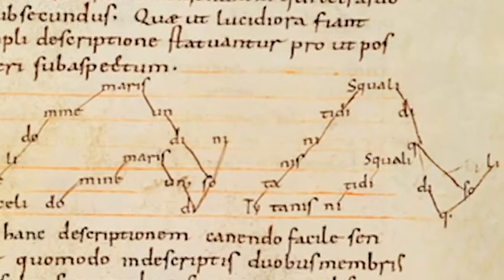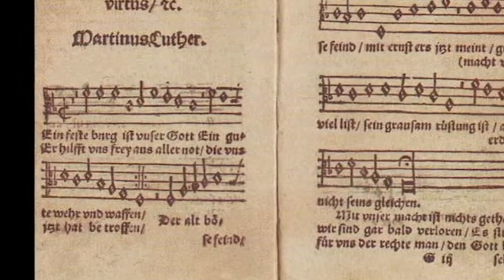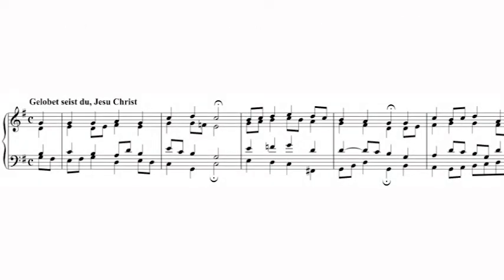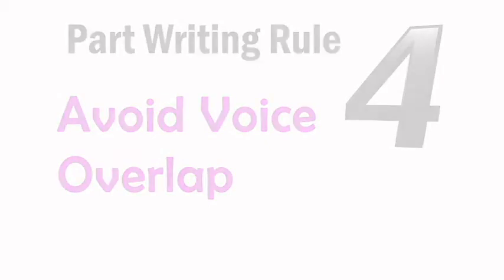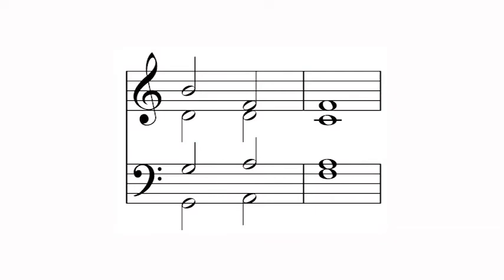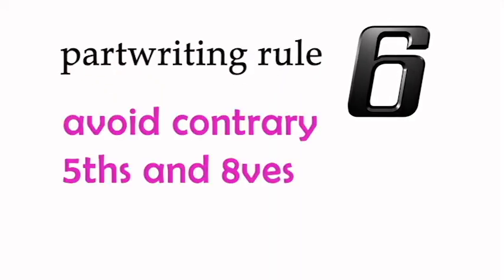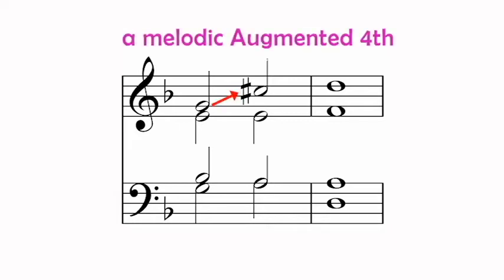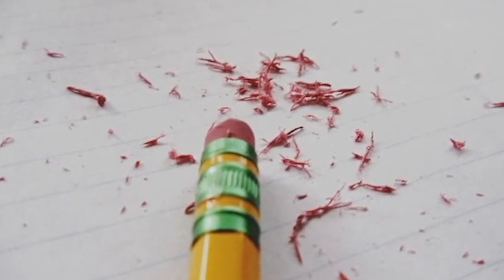Fundamentals of Part Writing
This video talks about the basic rules of partwriting in music theory.  It covers the basics of "chorale" style layout and offers ten rules for good part writing.  Students should watch this video prior to working on root position part writing exercises.